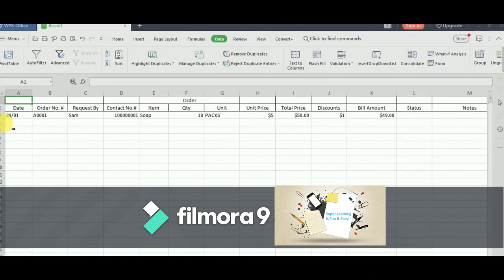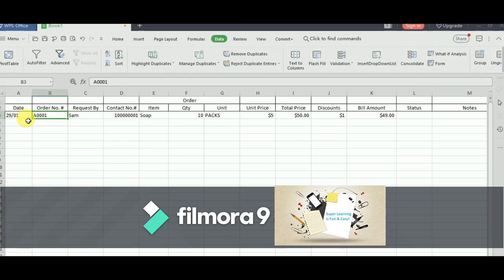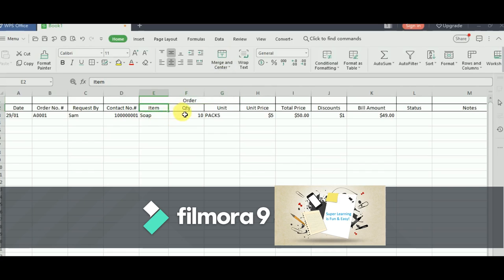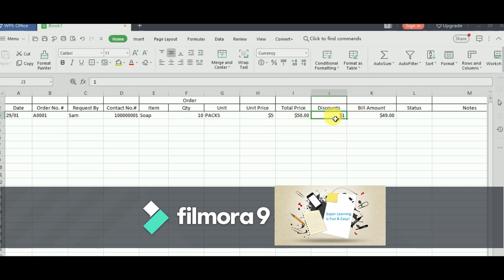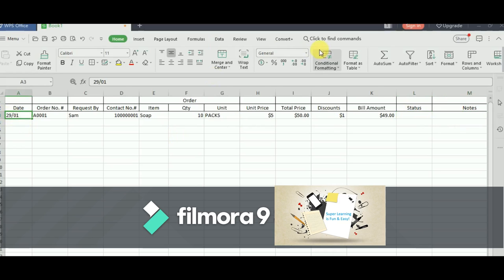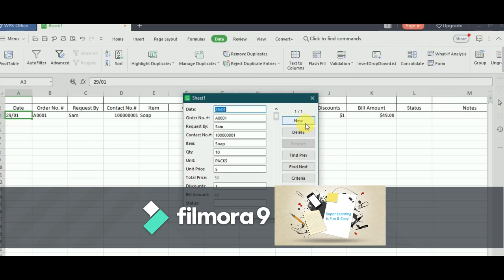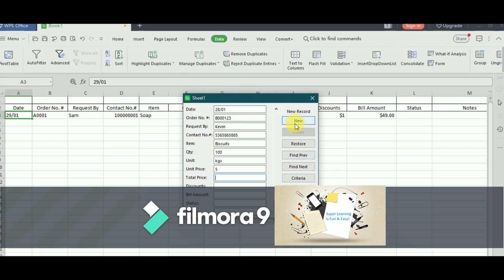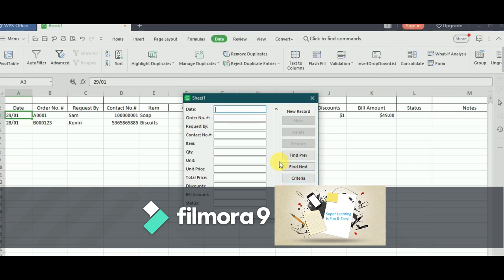Small Order Management using the spreadsheet.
This video has a simple template for preparing an order Management using the spreadsheet. This will come handy for those who want to track their small business inventory.